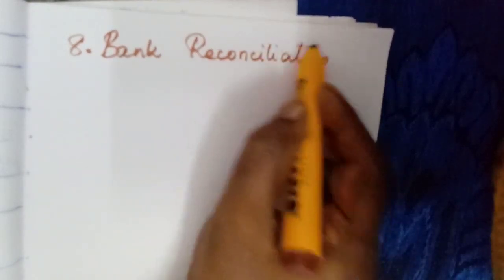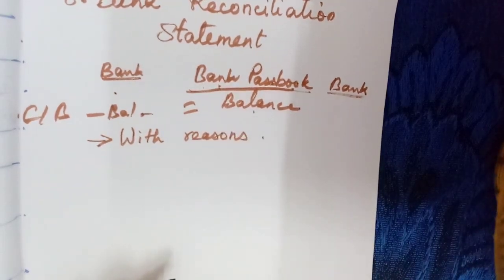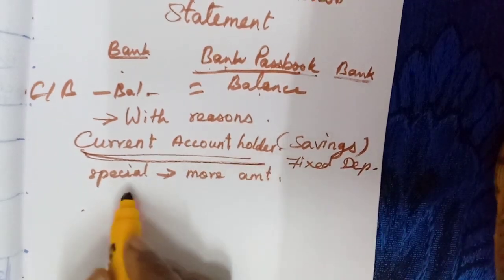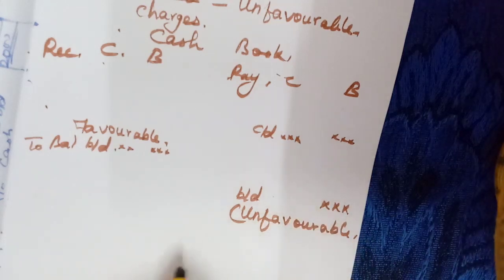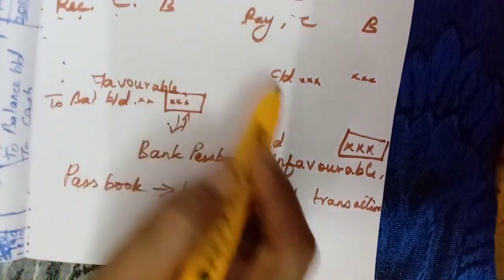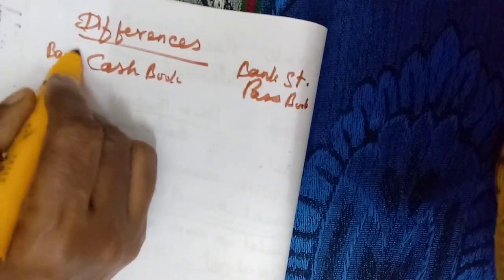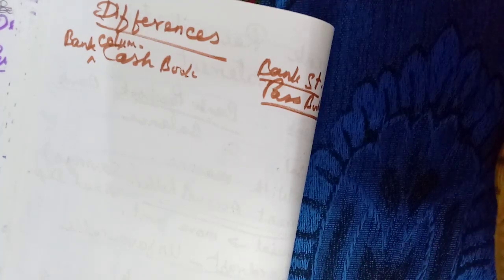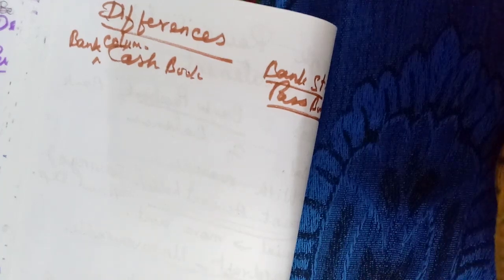Grade XI - Accountancy ||Reconciliation Statement 07/11/2020||Online Class, Bethlahem Matric School